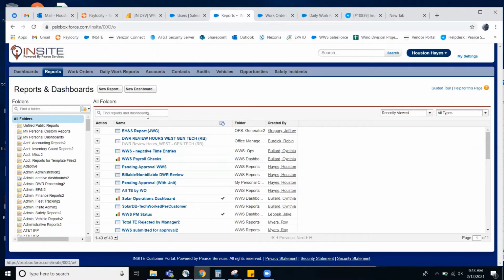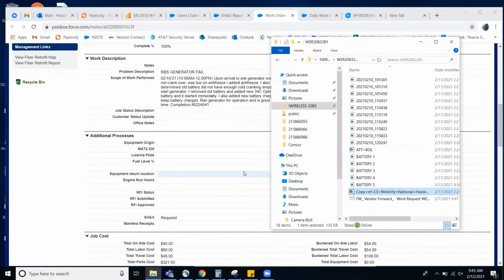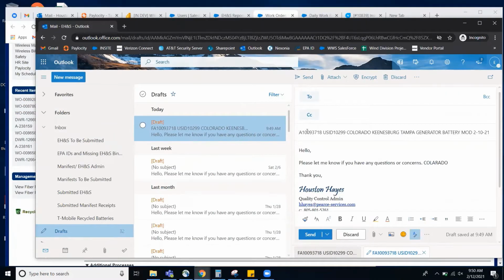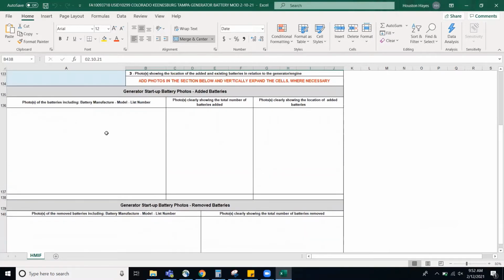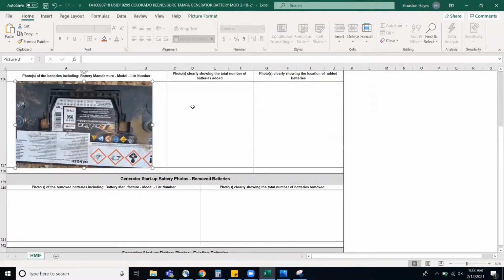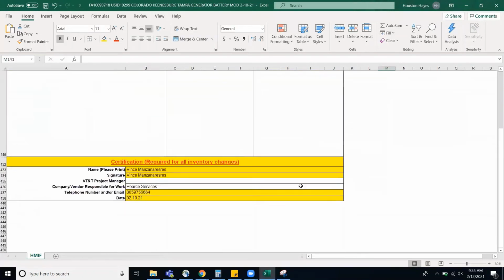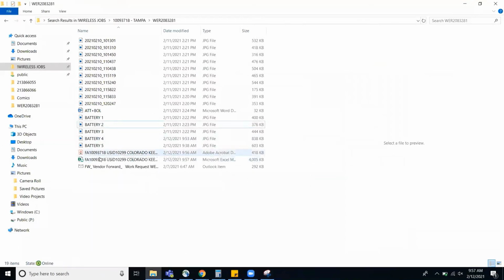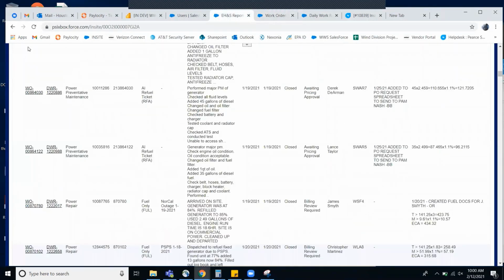EH&S Part 1 Battery